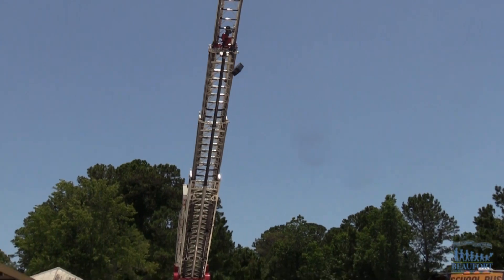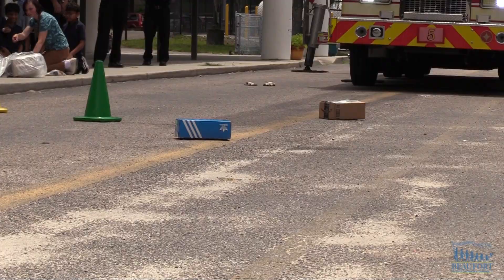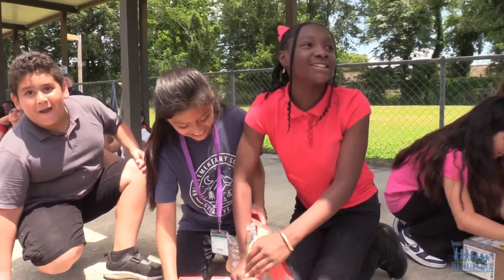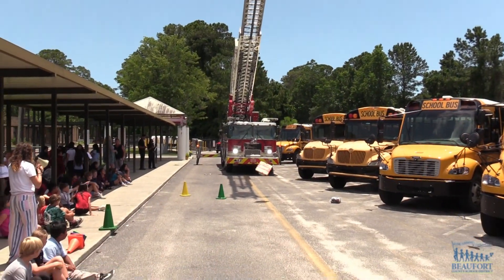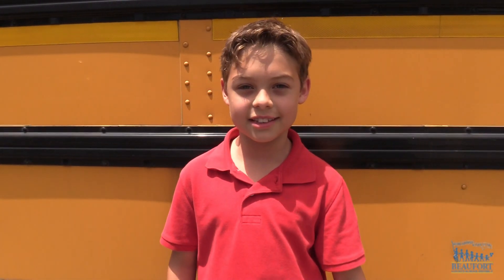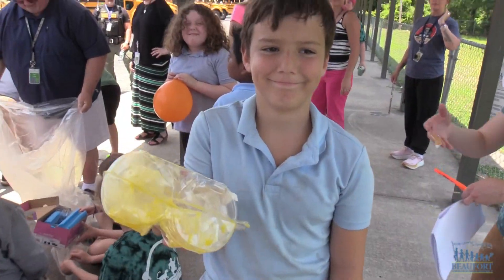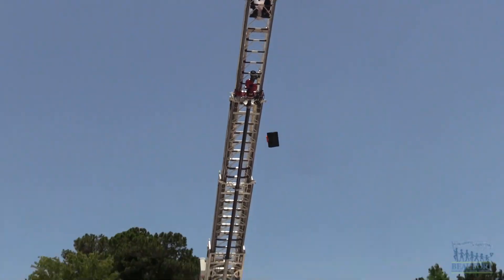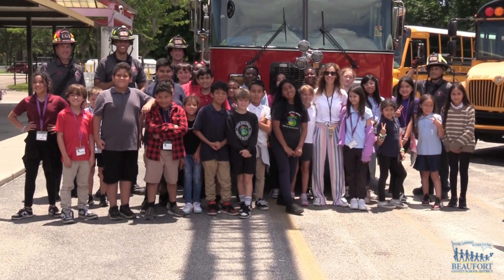Egg-citing Egg Drop Challenge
Hilton Head Island School for the Creative Arts held an Egg Drop Challenge, dropping the egg projects off a fire truck from way up high.